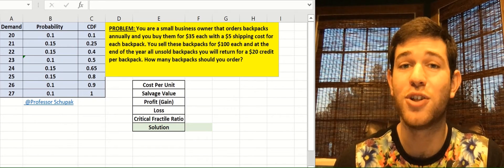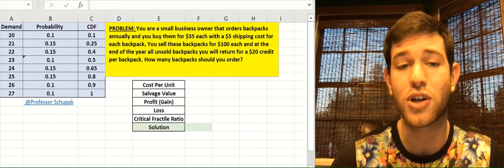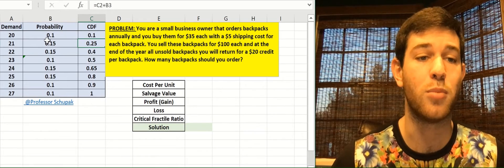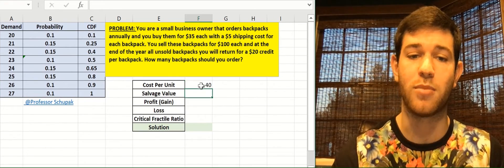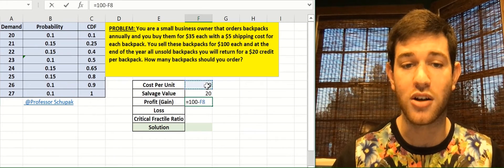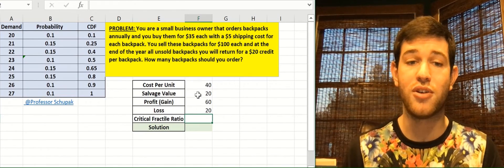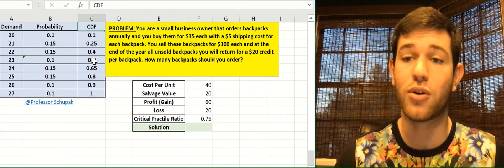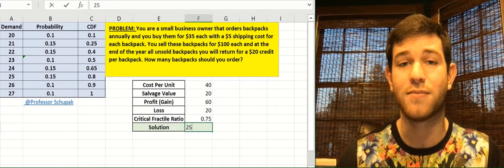Using Critical Fractile Ratio To Solve Real World Problems Example/ Tutorial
In this video, we continue with the Critical Fractile Ratio and show how it can be used to solve a real-world business problem.